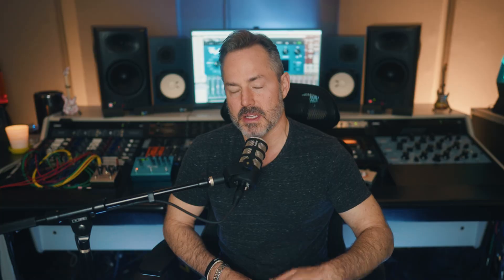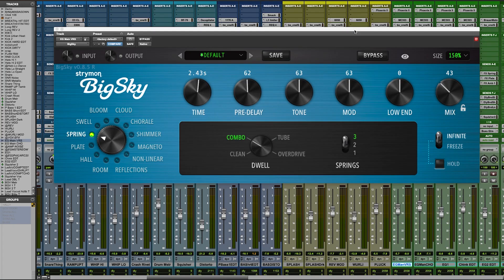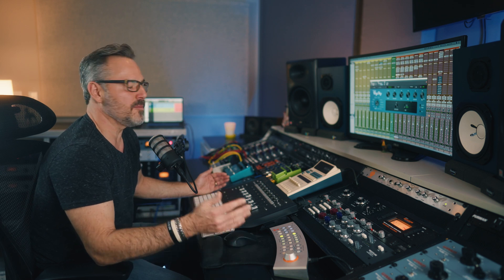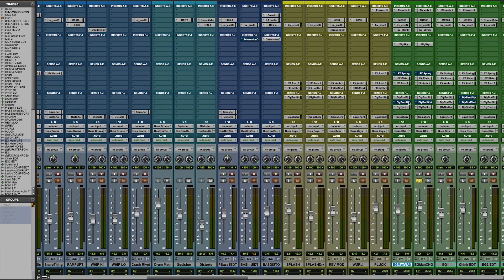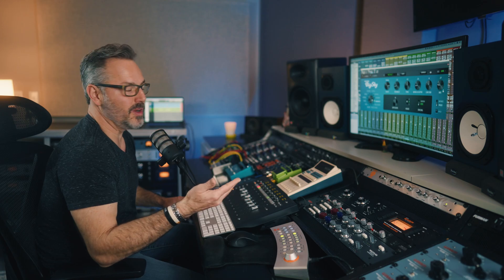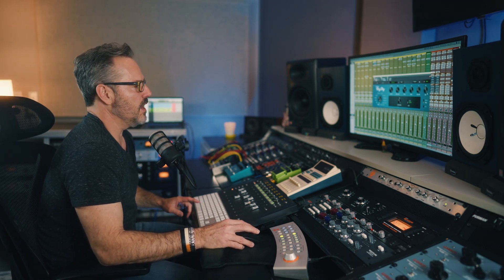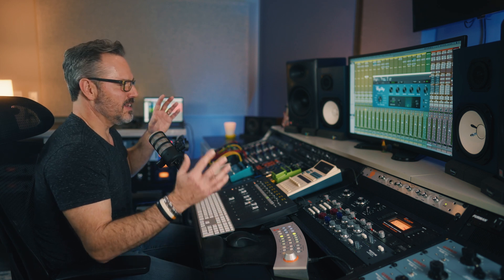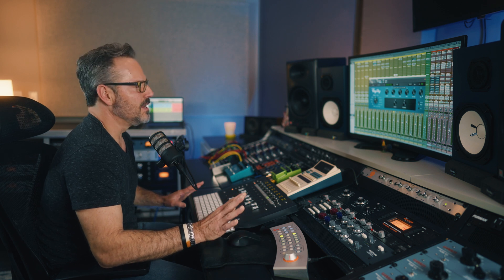BigSky Plugin - Mixing Pop Records With Joe Carrell and Strymon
Join Nashville-based mixing engineer extraordinaire Joe Carell as he uses the new BigSky multidimensional reverb plugin on two different pop mixes in a number of interesting and unique ways. Hear how he uses BigSky to add excitement and depth to vocals, guitars and drums, and check out some of his thoughts on mixing in general.